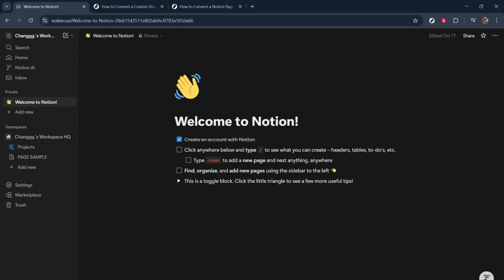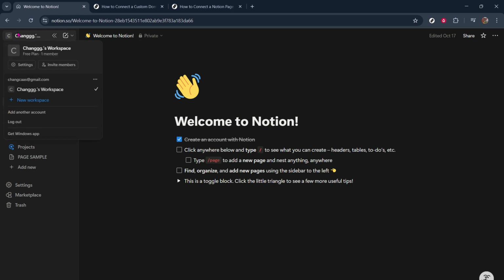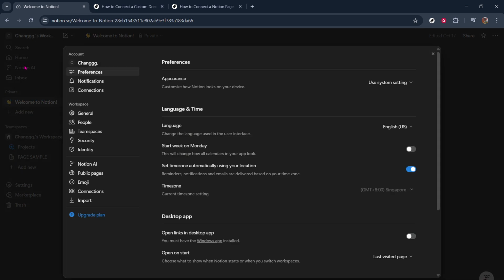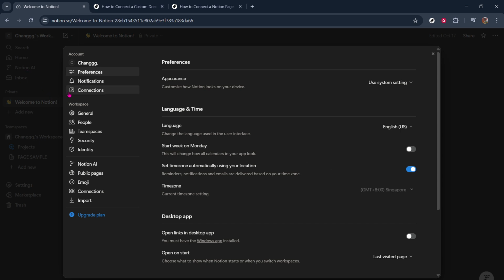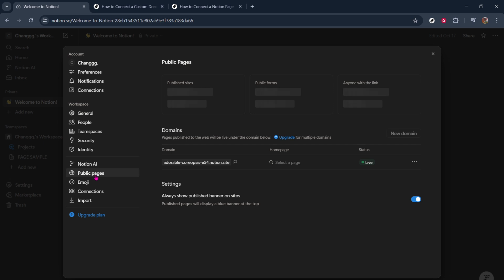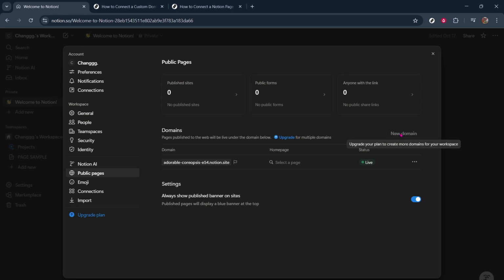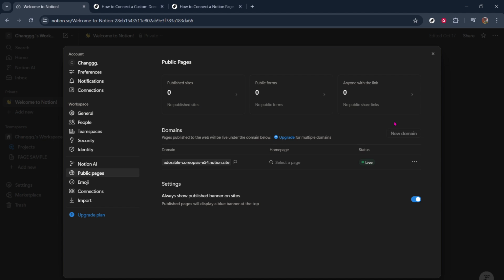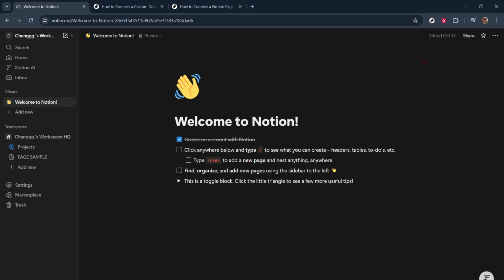How to Connect a Custom Domain to Notion All Providers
🌐 Learn how to connect a custom domain to your Notion site — with any domain provider! 💡 This step-by-step tutorial covers everything from DNS setup and verification to publishing your Notion page on your own domain. Perfect for creators, entrepreneurs, and teams who want to make their Notion workspace look professional. 🚀

✅ What you’ll learn:

How to link a custom domain to Notion

How to set up DNS records (CNAME, A-Record, etc.)

Works with Namecheap, GoDaddy, Google Domains, Cloudflare, and more

Give your Notion site a professional touch and stand out online! ✨